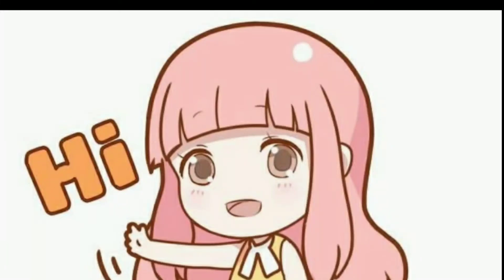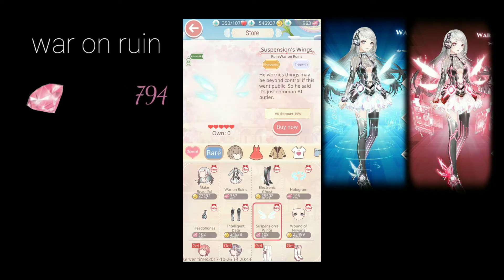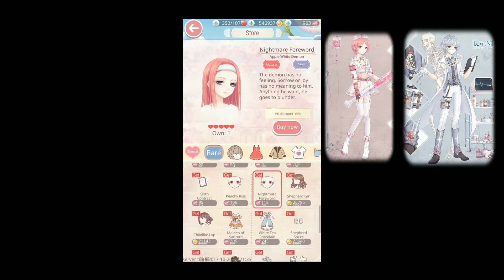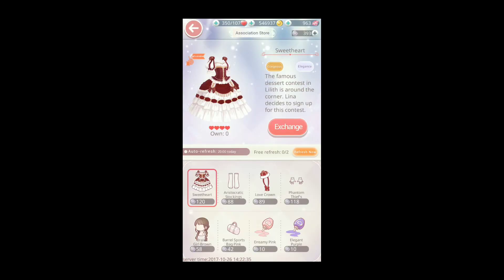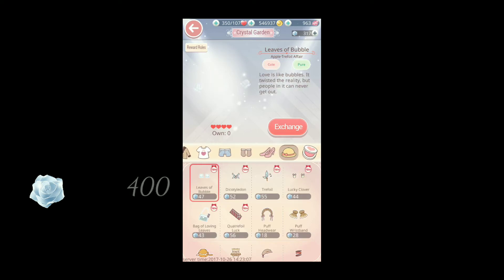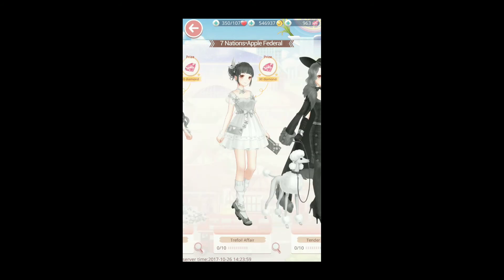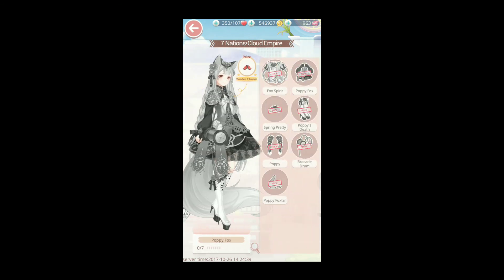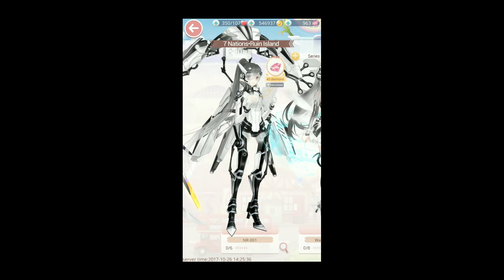Love Nikki Dress Up Queen Update w/ Sophie | New suits !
Just a couple of things I wanted to show you, about why the recent update took 3 hours to complete.